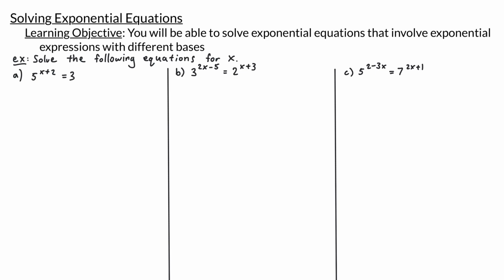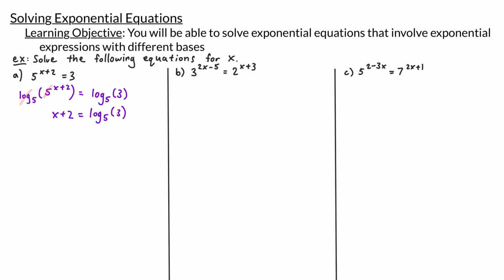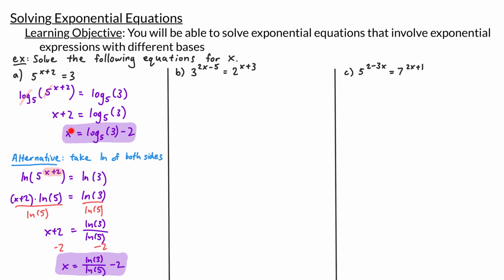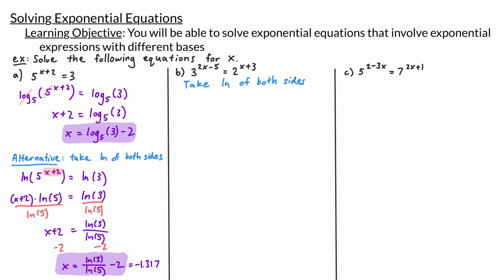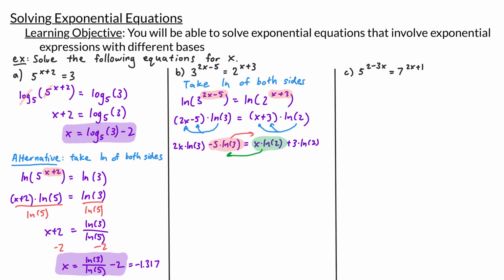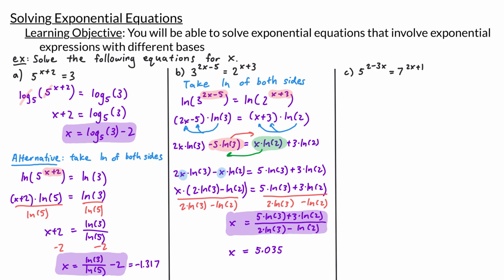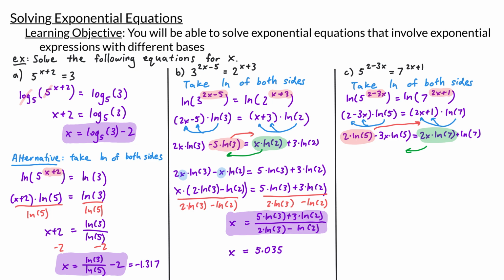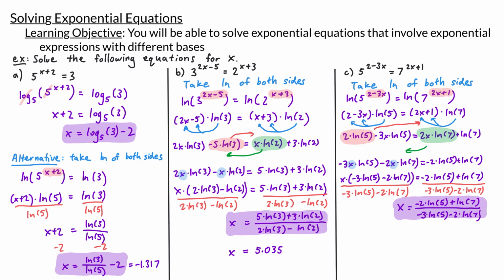Solving Exponential Equations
In this video, we go over how to use logarithms to help us solve exponential equations.